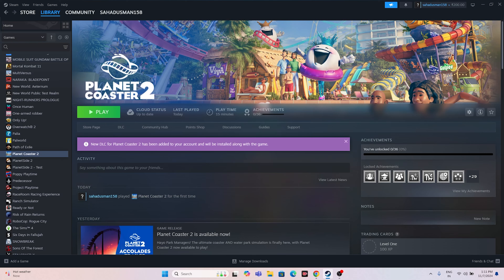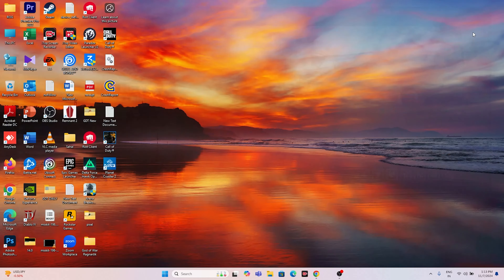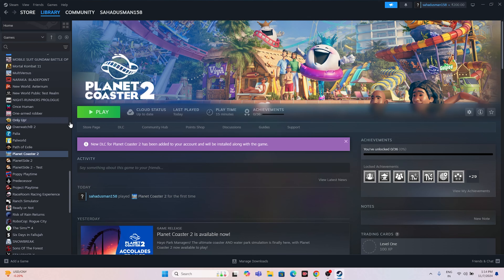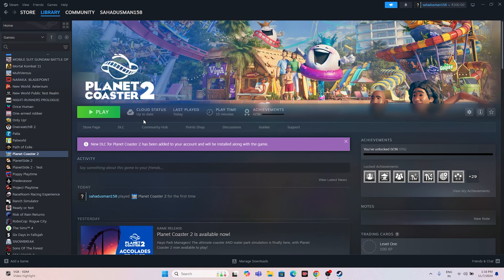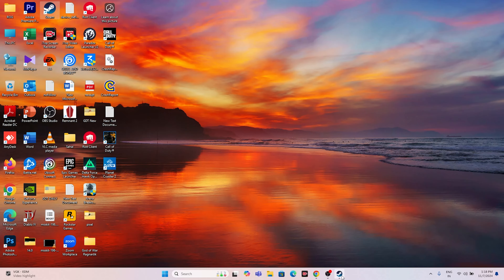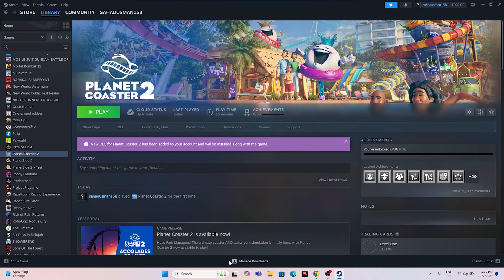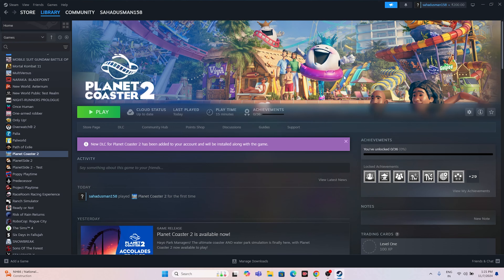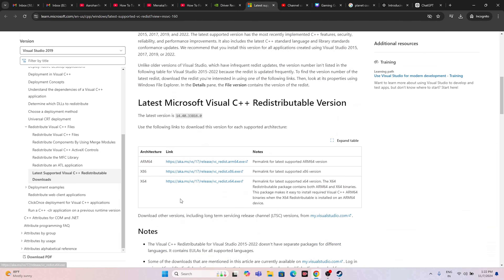How to Fix Planet Coaster 2 Stuck on Loading Screen Issue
Are you stuck on the loading screen in Planet Coaster 2? Don’t let this loading issue spoil your fun! In this video, I’ll walk you through the best troubleshooting steps to fix the loading screen problem and get you back to building your dream theme park in no time.